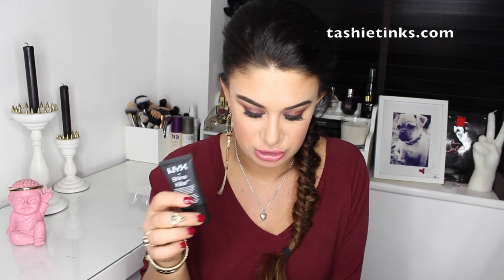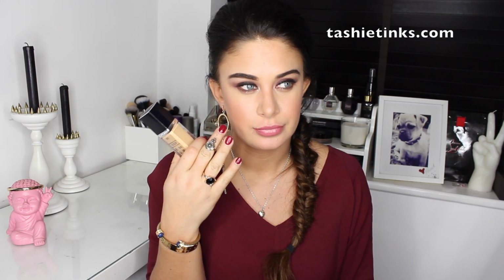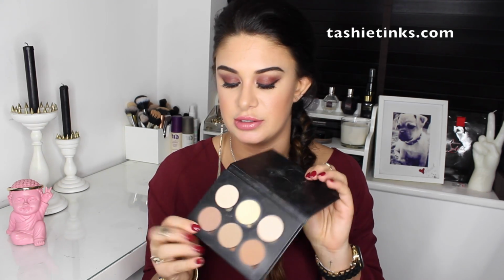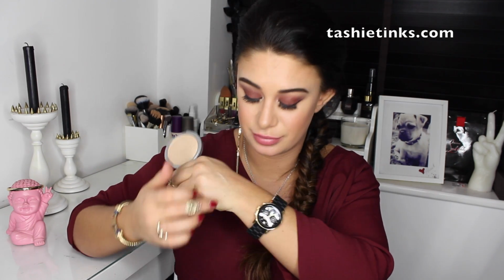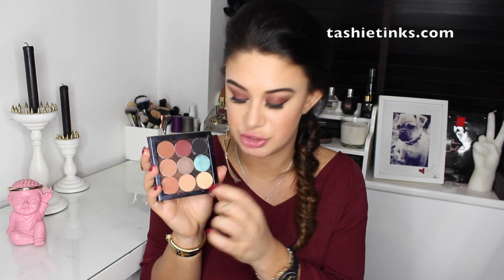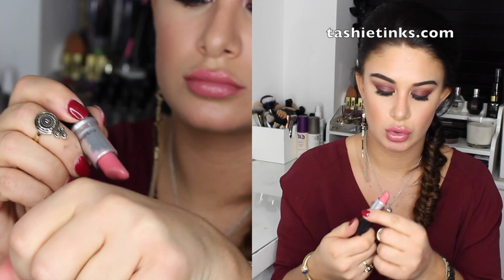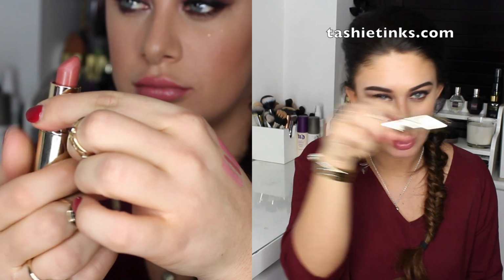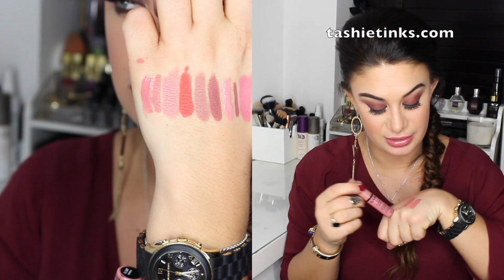2014 - Yearly Beauty Favourites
Heyyyaaaa

New video on my fav beauty products for the whole year!
its a long one so grab a brew!

Love

Tashietinks
XOXO